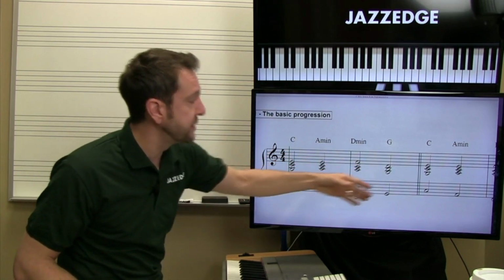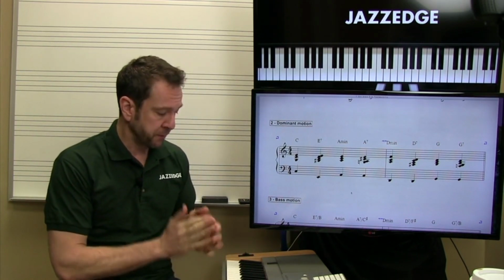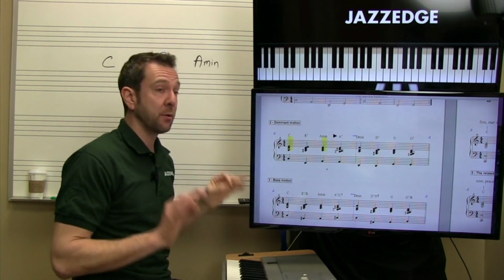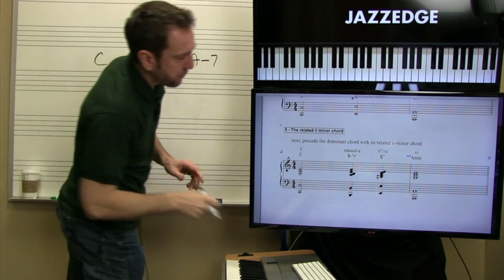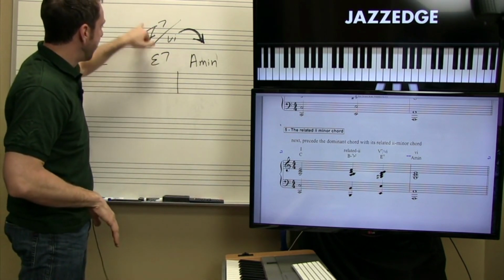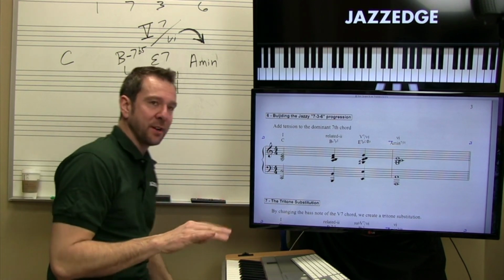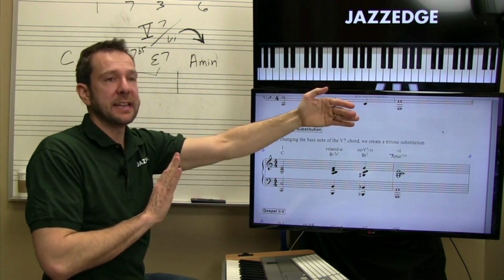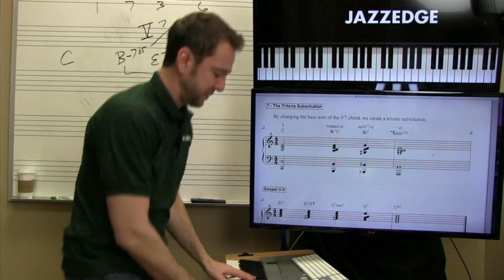Slow Gospel Blues - Secrets Revealed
Want to sound more soulful at the piano? This slow gospel blues piano tutorial shows you how to add rich gospel flavor to your playing with timeless techniques. From lush voicings to expressive left-hand bass motion, you’ll learn how to build smooth, flowing arrangements that sound straight from the church.

Whether you're a church musician or a blues player looking to expand your harmonic palette, this lesson is your guide to slow 12/8 gospel-blues mastery.

What You’ll Learn:
✅ Slow 12/8 gospel-blues chord progressions
✅ Soulful passing chords and gospel turnarounds
✅ Left-hand motion and voice leading for smooth transitions
✅ Reharmonization tips for richer harmonic expression
✅ Grace notes, slides & call-and-response phrasing

This is the perfect lesson for intermediate players ready to explore gospel harmony and slow blues groove.

00:00 Intro
02:17 Gospel blues groove
04:45 Passing chords & movement